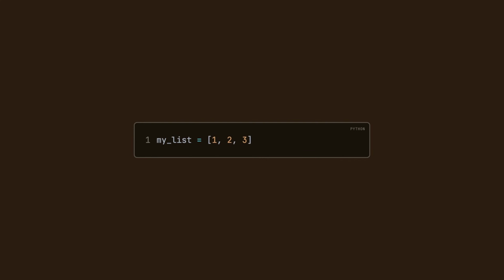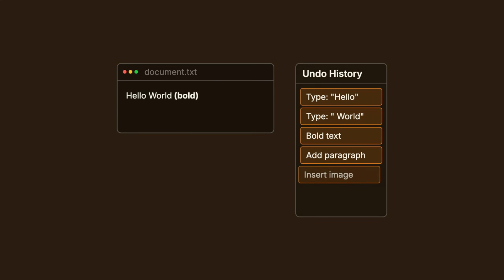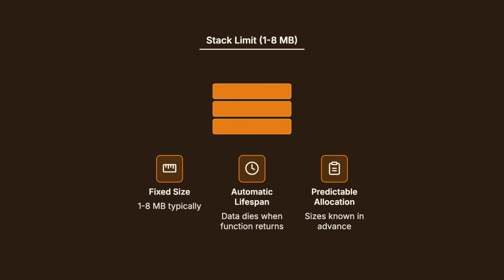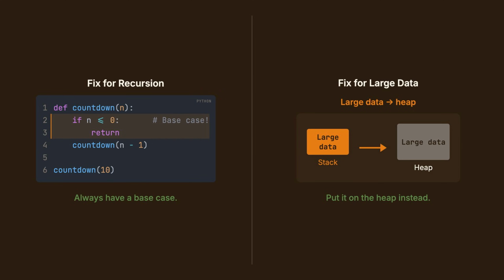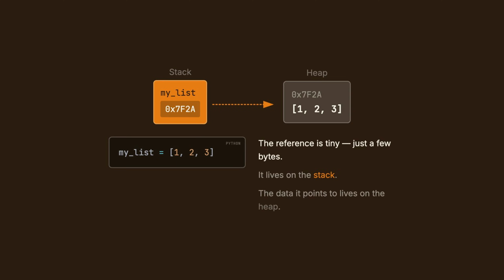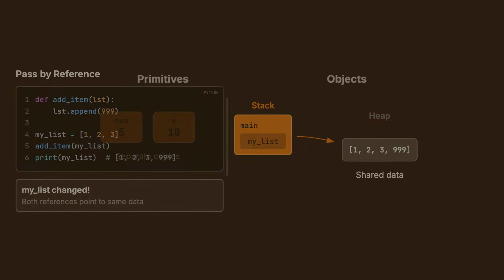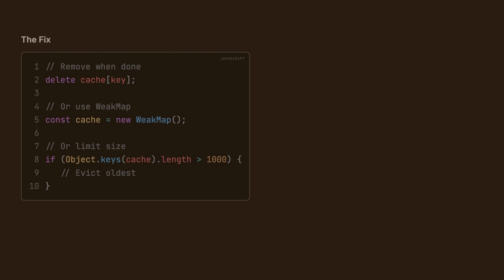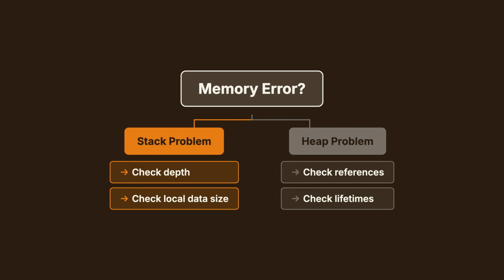Why Your Code Crashes (Stack vs Heap)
Ever passed a list to a function and it changed without you touching it? That's not a bug — that's how memory works.

In this video, I break down the two regions of memory: the stack and the heap. You'll learn why stack overflows happen, how memory leaks occur even with garbage collection, and why your data sometimes mutates unexpectedly.

This isn't abstract theory — these are the concepts that explain real bugs you've probably encountered.

What you'll learn:
- How the stack works
- Why stack overflows happen
- What the heap
- Pass by value vs pass by reference
- Memory leaks in garbage-collected languages

Timestamps:
0:00 - The mystery: your data changed
0:28 - Chapter 1: The Stack
1:45 - Stack Overflow — Both Causes
2:24 - Chapter 2: The Heap
3:27 - Pass by Value vs Reference
4:04 - Memory Leaks (even with GC)
4:56 - Recap & Mental Model
5:24 - Actionable Takeaway